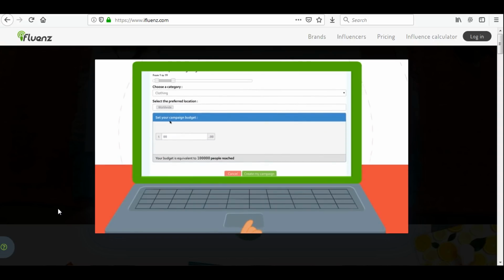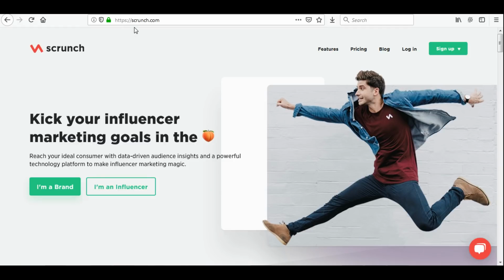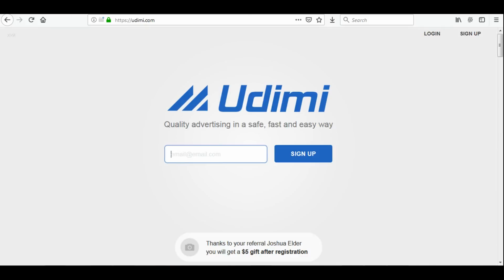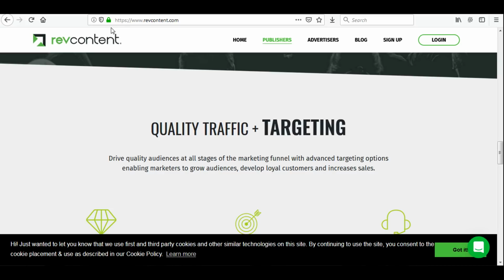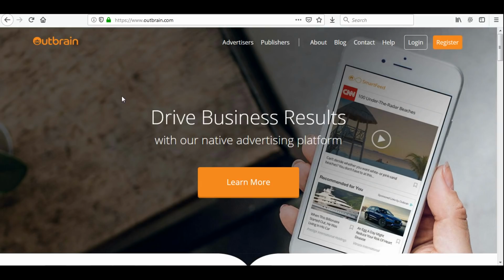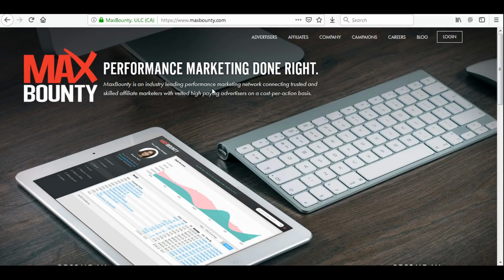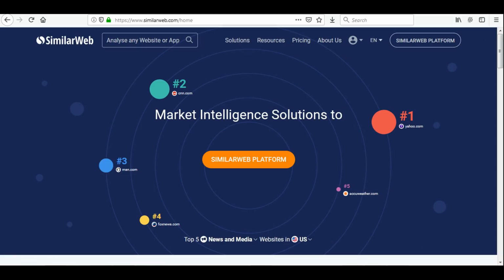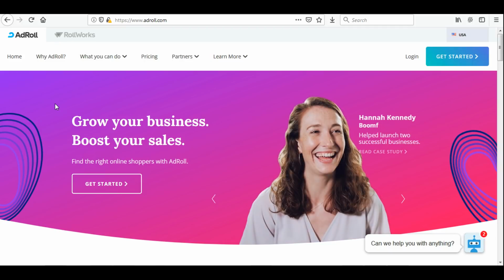🔺 Affiliate marketing for beginners 🤳 Paid advertising and social media marketing 7 of 9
They say that word of mouth is the best way to advertise. Think about someone that recommends you and / or your product to thousands and even millions at a time – that is what social media can do for your campaign. Finding influencers that have a huge following and recommending you and / or your product to their following, that is huge! Highly targeted and high converting traffic.

▼ ▽Your Must Have Affiliate Marketing Tools ▼ ▽
➡ Email marketing and easy landing / squeeze page design:

➡ For content writing, photo editing, logo design etc… get it done for only $5

➡ Recommended to build your email list fast with these solo ad providers

➡ For detailed reporting of your traffic to understand what converts and what doesn’t

▼ ▽ The affiliate marketing for beginners step by step video series ▼ ▽